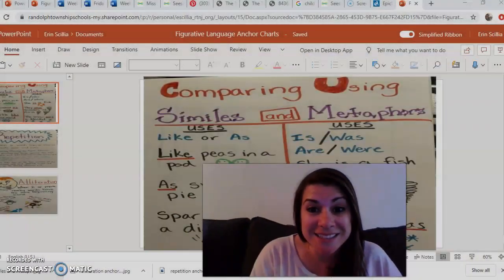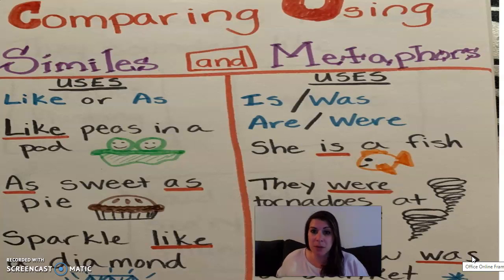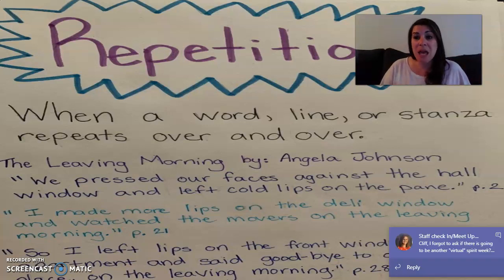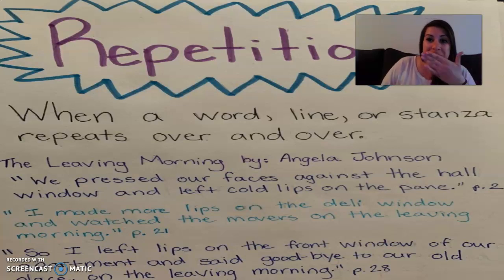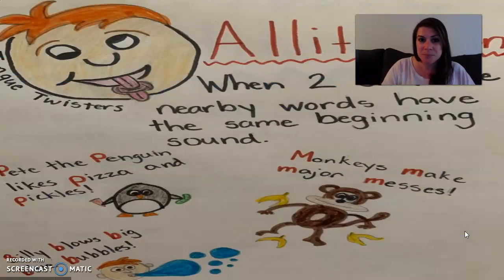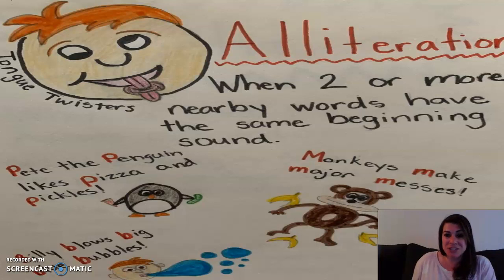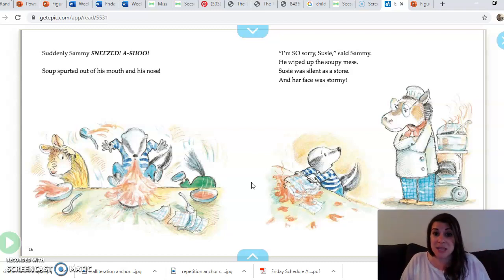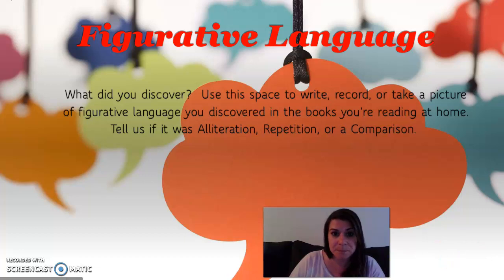Reading Lesson Monday April 20th